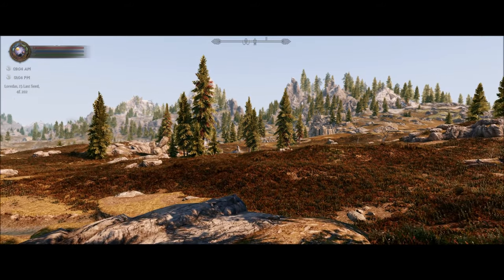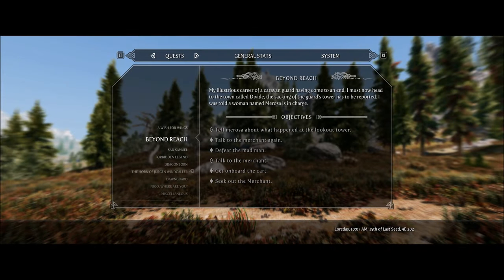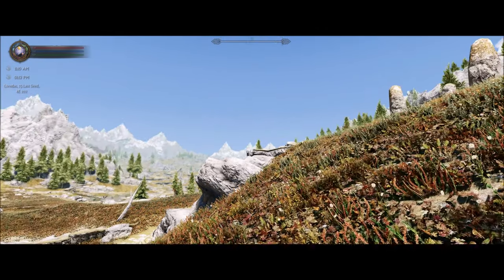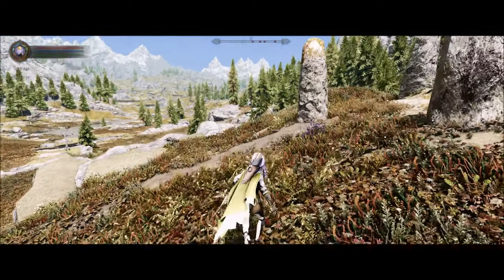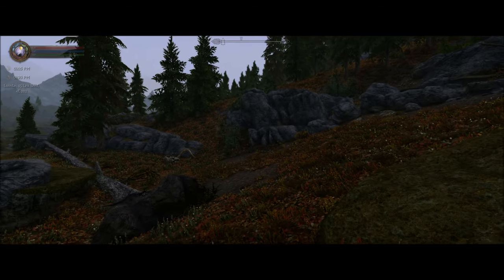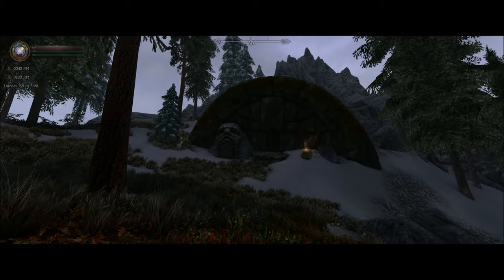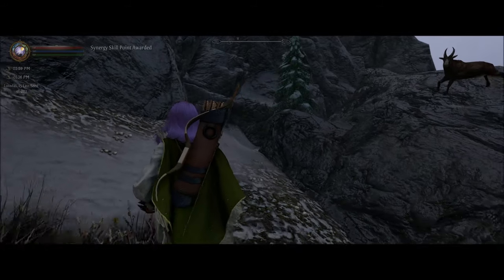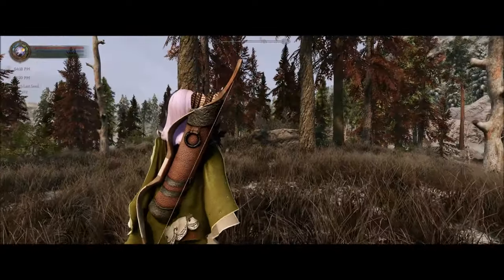Pinnacle Reality ENB Gameplay | Skyrim SE 300+ MODS | Ultra Widescreen 2K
Hey Guys! I'm trying out all the best ENB's and will be making gameplay videos of each.

First up is Pinnacle Reality ENB by Haskeer212, so here's 40 minutes of pure gameplay featuring it!

Hope you enjoy and let me know what you think of Pinnacle?

Next up will be Rudy ENB.

Cheers guys and like always,